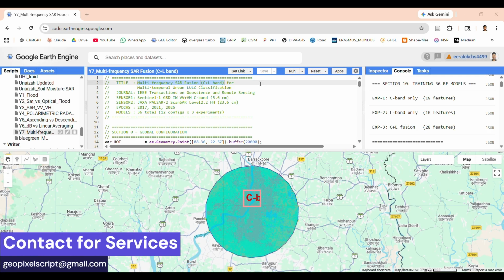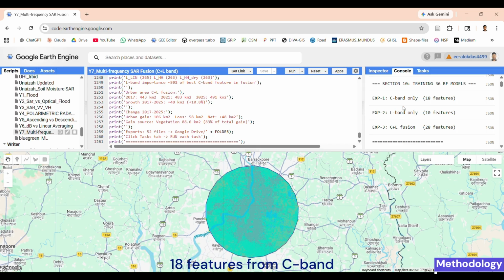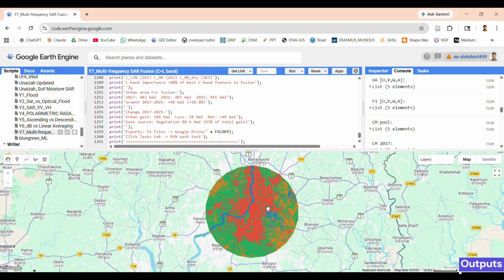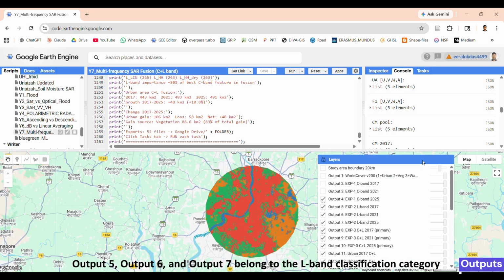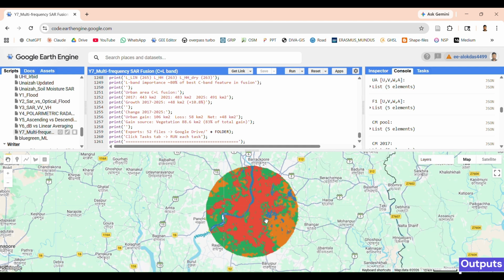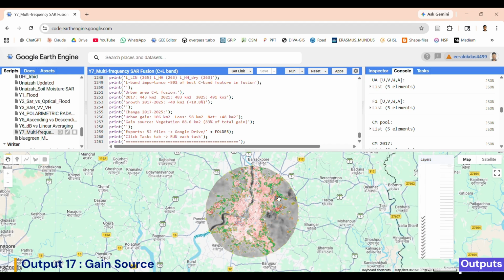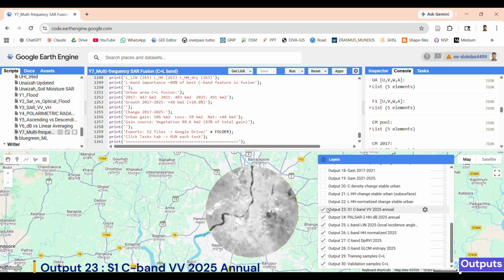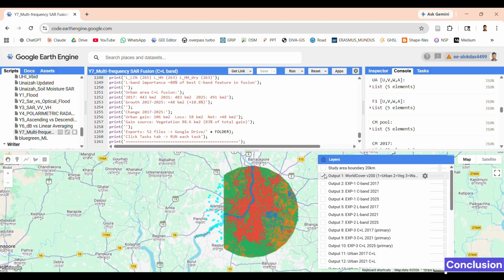C-band vs L-band vs Fusion: Which SAR Works Best for Urban Classification? GEE | Video-7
This video presents a comprehensive workflow for multi-frequency SAR data fusion using C-band Sentinel-1 and L-band PALSAR-2 datasets for multi-temporal urban Land Use Land Cover (LULC) classification over the Kolkata region.

The study integrates advanced geospatial techniques including SAR pre-processing, Gamma MAP speckle filtering, radiometric terrain correction, feature engineering, and machine learning classification using Random Forest models. A total of 36 models are evaluated using different training–testing splits to identify the most accurate configuration.

By combining surface (C-band) and subsurface (L-band) information, this approach significantly improves classification accuracy compared to single-frequency methods. The analysis is performed for three time periods — 2017, 2021, and 2025 — enabling detailed urban growth monitoring, change detection, and morphological analysis.

🔍 What You Will Learn in This Video:
Multi-frequency SAR data fusion concept
C-band vs L-band SAR characteristics
SAR pre-processing techniques (RTC, speckle filtering)
Feature engineering (GLCM, DpRVI, seasonal metrics)
Random Forest classification workflow
Training–testing strategies (70–30, 75–25, 80–20 splits)
Urban change detection and growth analysis
Interpretation of 30 outputs with colour-based classification
📊 Key Findings:
Urban areas show significant expansion from 2017 to 2025
Vegetation and agricultural land are decreasing over time
C + L band fusion provides the highest accuracy
Multi-temporal SAR analysis enables reliable urban monitoring
🛠 Tools & Technologies Used:
Sentinel-1 SAR (C-band)
ALOS PALSAR-2 (L-band)
Machine Learning (Random Forest)
Remote Sensing & GIS Techniques
📌 Applications:
Urban planning and monitoring
Land use change analysis
Environmental assessment
Smart city development
Disaster and risk management

For any kind of professional services related to:
Geospatial research | AI model development | Microwave remote sensing | Thermal & optical remote sensing | Web GIS